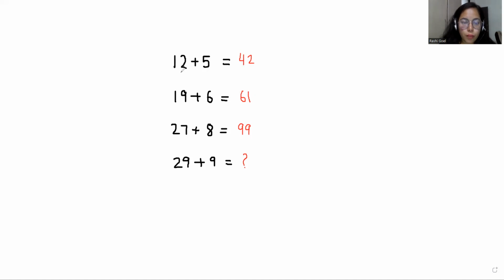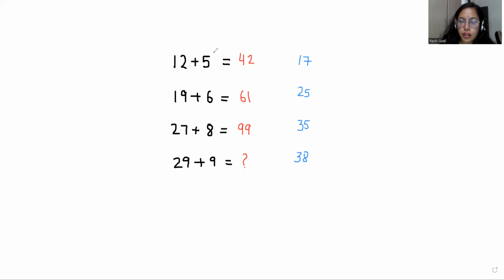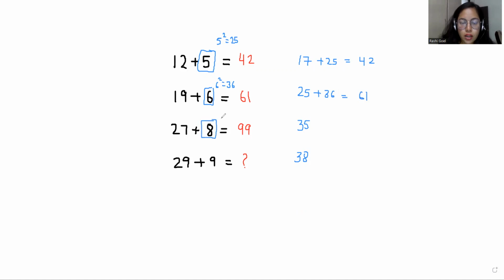Brain Exercise | 12 + 5 = 42, 19 + 6 = 61, 27 + 8 =99, 29 + 9 = ?? | 99% fail to solve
Learn how to solve the puzzle 12 + 5 = 42, 19 + 6 = 61, 27 + 8 =99, 29 + 9 = ??  -   Learn the Trick

12 + 5 = 42
19 + 6 = 61
27 + 8 =99
29 + 9 = ??
12 + 5 = 42, 19 + 6 = 61, 27 + 8 =99, 29 + 9 = ??
Math Window
Route to Mathematics
olympiad
math olympiad
olympiad algebra
exponential equation
system of equations
pre math
Poh Shen Loh
Olympiad Mathematics
Substitution method
Manipulation
Mathologer
Olympiad Question
olympiad awards
just Algebra
Don't Memorise
Syber math
Math Booster
Olympiad mathematics
olympics math
olympics mathematics
Number Theory
mathcounts
just algebra
MathByRashiGoel
MindoverBody
blackpenredpen
math olympics
olympiad exam
math olympiada
British Math Olympiad
olympics math
olympics mathematics